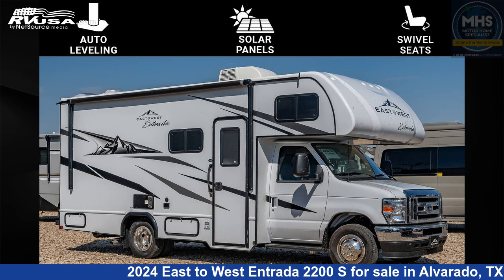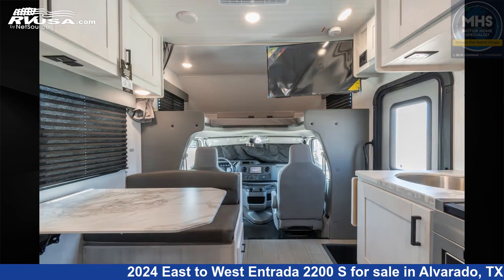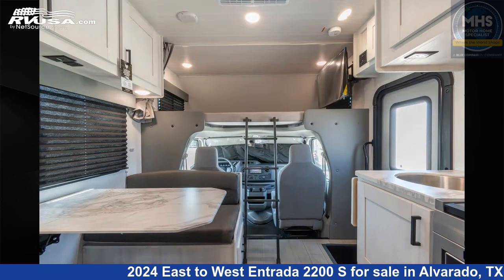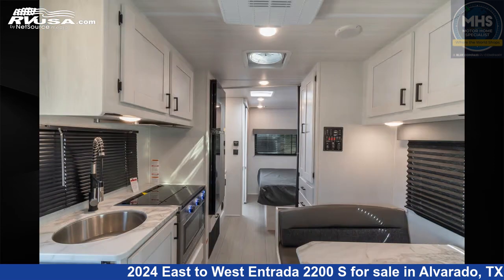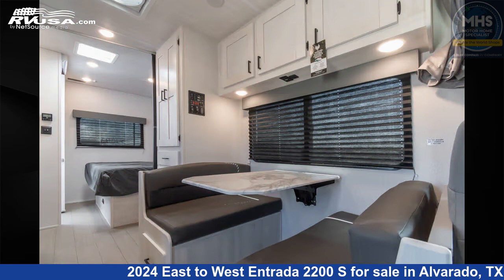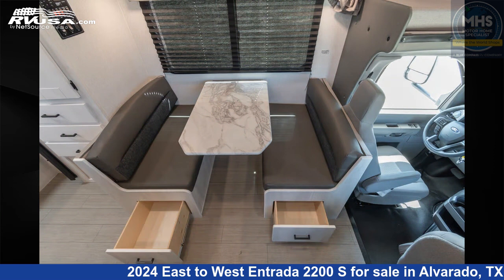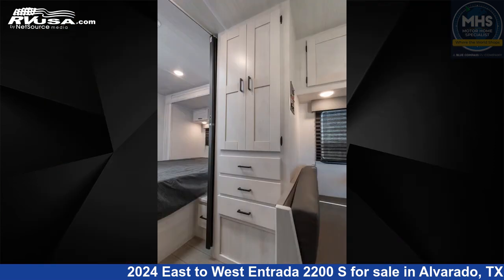Spectacular 2024 East to West Entrada Class C RV For Sale in Alvarado, TX | RVUSA.com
This 2024 East to West Entrada 2200 S is a Class C RV. It is located in Alvarado, TX 76009 and is offered for sale by Motor Home Specialist. This New East to West Is 23' 10" in length and features a Granite Park interior. This 2024 East to West Entrada 2200 S and is powered by a Ford engine.